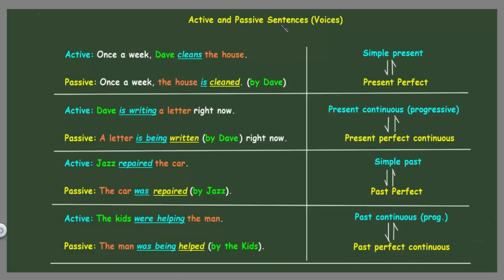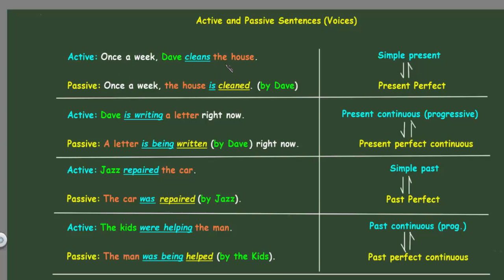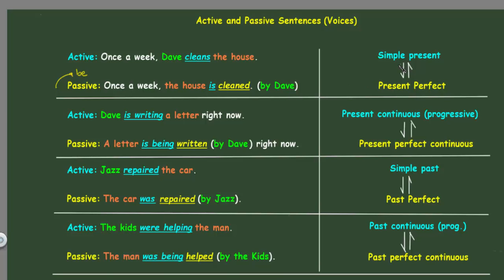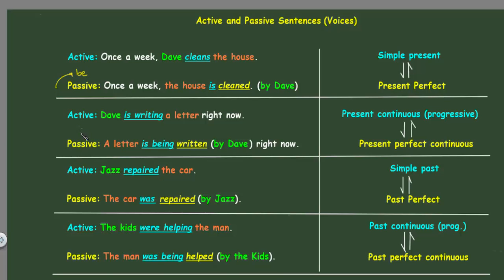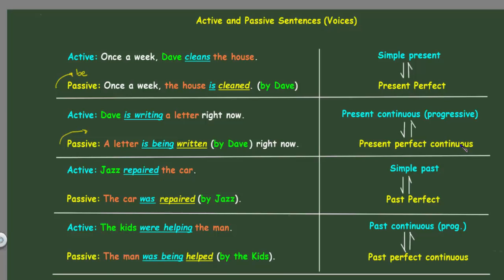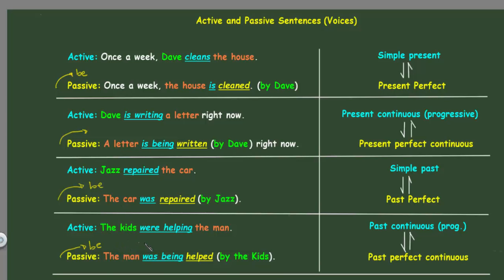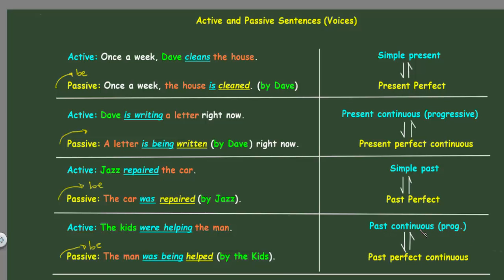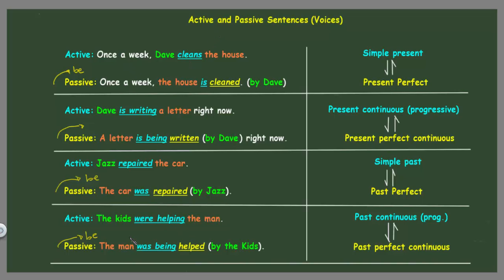Active and Passive Voices Part 2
Active and Passive Sentences